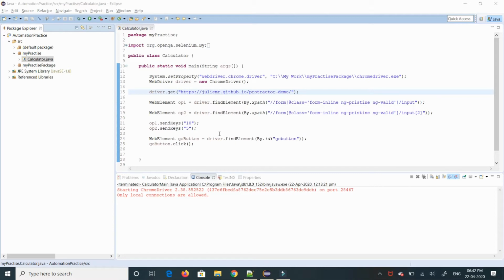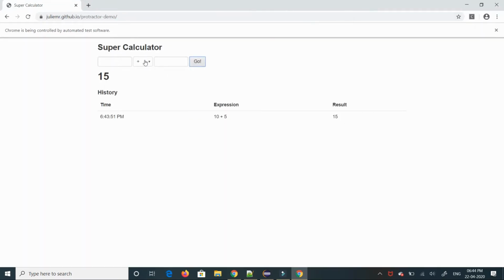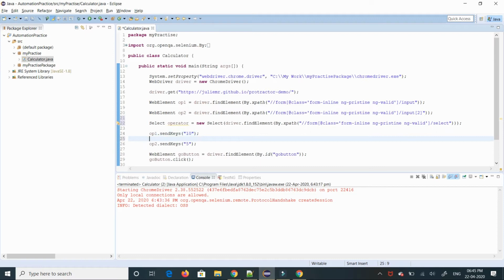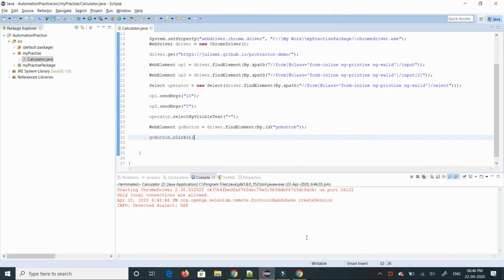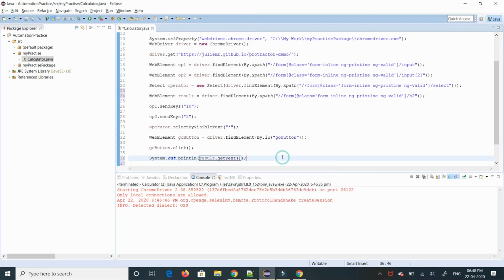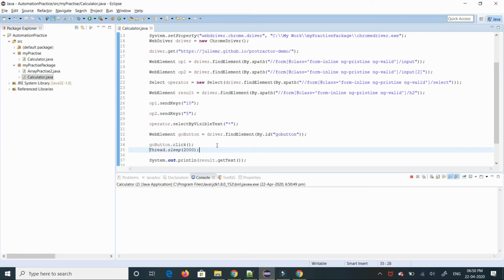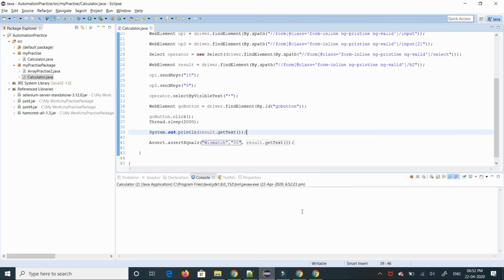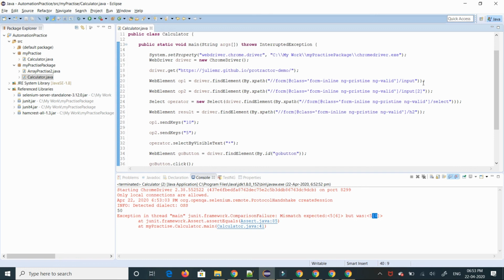Using Select And Assert in Selenium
This video is about using Select in Selenium for end to end Calculator Automation and Assert in Junit for asserting the actual and expected value.

// Code used in the Content //

package myPractise;

import org.openqa.selenium.By;
import org.openqa.selenium.WebDriver;
import org.openqa.selenium.WebElement;
import org.openqa.selenium.chrome.ChromeDriver;
import org.openqa.selenium.support.ui.Select;

import junit.framework.Assert;

  WebElement op1 = driver.findElement(By.xpath("//form[@class='form-inline ng-pristine ng-valid']/input"));

  WebElement op2 = driver.findElement(By.xpath("//form[@class='form-inline ng-pristine ng-valid']/input[2]"));

  Select operator = new Select(driver.findElement(By.xpath("//form[@class='form-inline ng-pristine ng-valid']/select")));

  WebElement result = driver.findElement(By.xpath("//form[@class='form-inline ng-pristine ng-valid']/h2"));

  op1.sendKeys("10");

  op2.sendKeys("5");

  operator.selectByVisibleText("*");

  WebElement goButton = driver.findElement(By.id("gobutton"));

  goButton.click();
  Thread.sleep(2000);

  System.out.println(result.getText());

  Assert.assertEquals("Mismatch","56", result.getText());